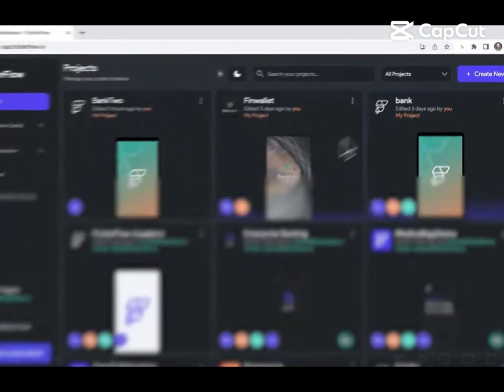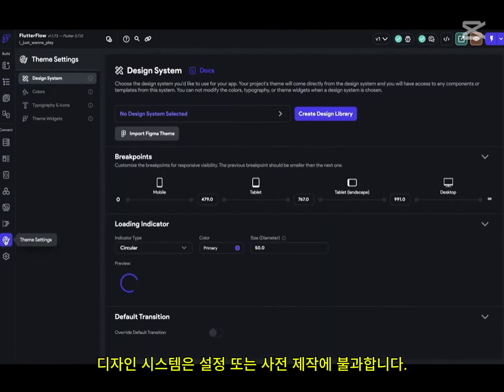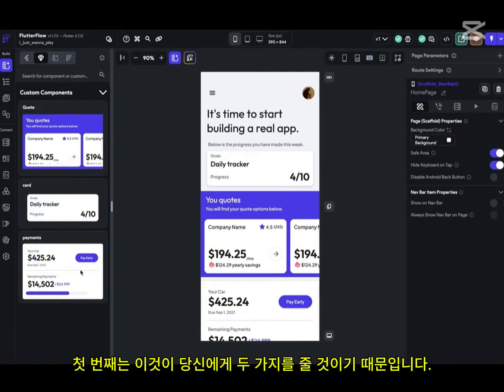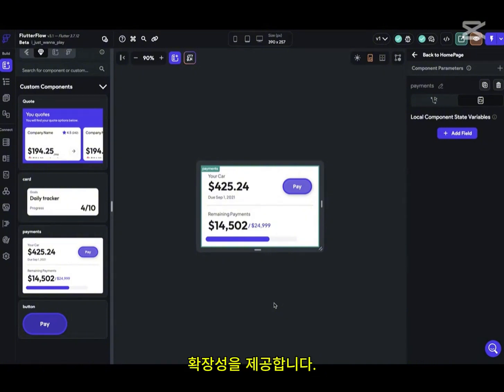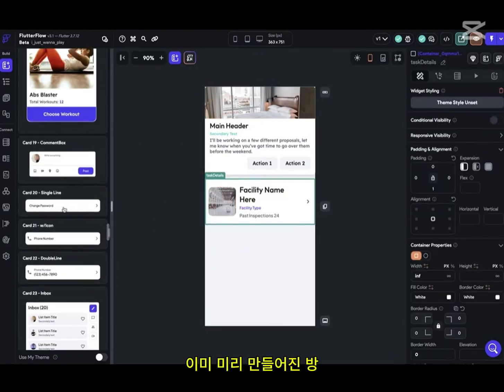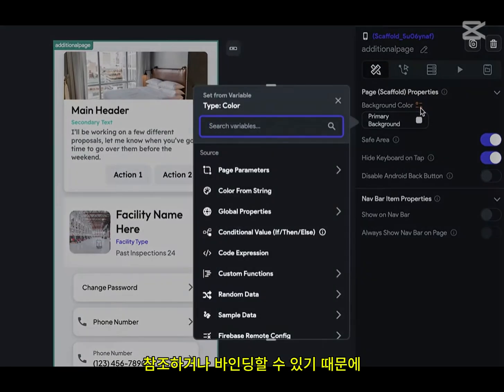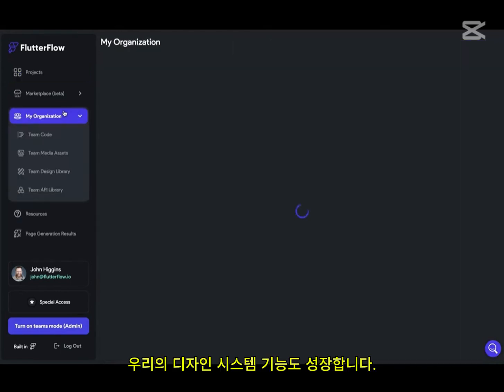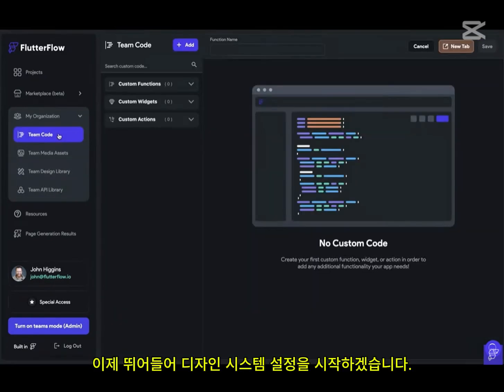1강 디자인 시스템 소개 FlutterFlow University